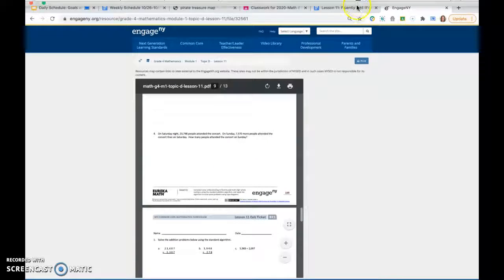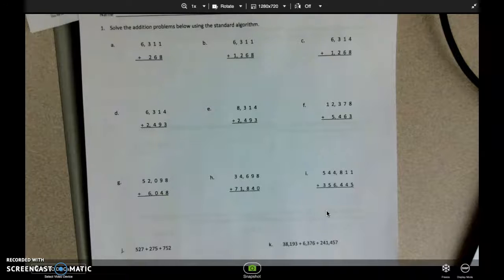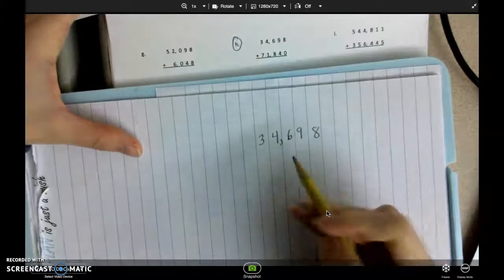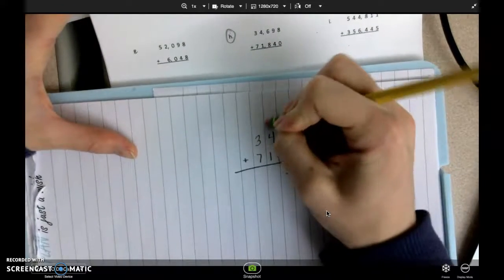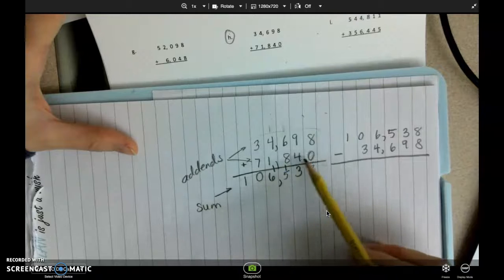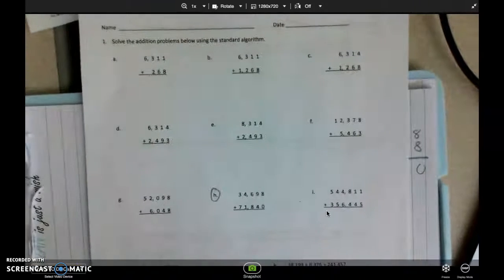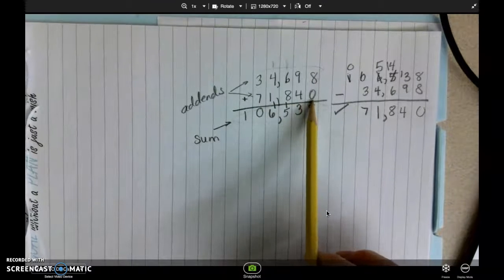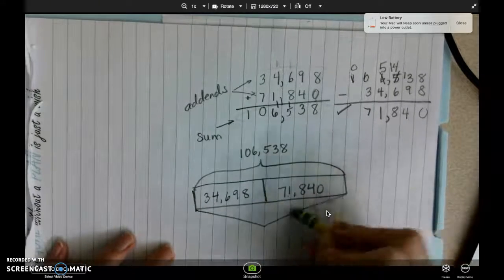Lesson 11 Adding (Friday)